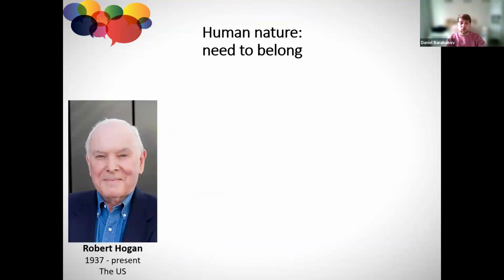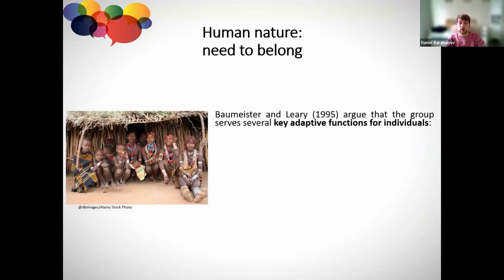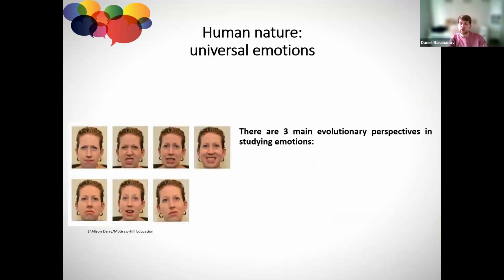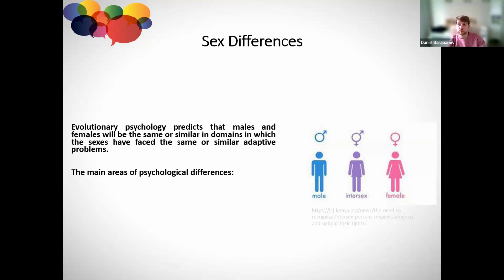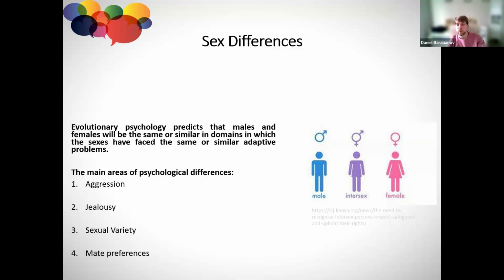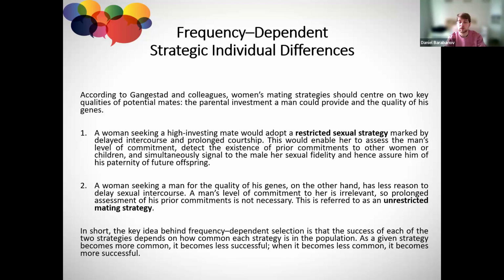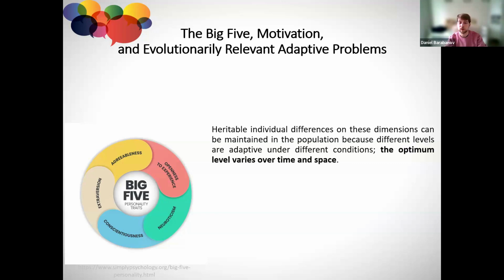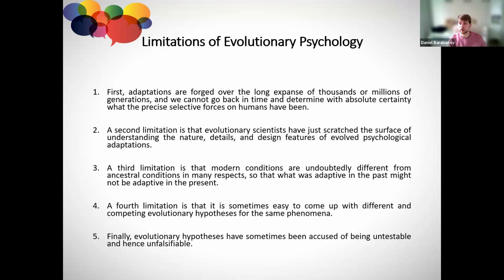PSYC 370: Introduction to personality theory. Lecture 10.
00:10 - In previous lecture
00:50 - Evolutionary psychology findings: need to belong
11:22 - Evolutionary psychology findings: altruism
14:48 - Evolutionary psychology findings: universal emotions
19:52 - Sex differences
29:05 - Individual differences
46:42 - Limitations of evolutionary psychology and conclusion